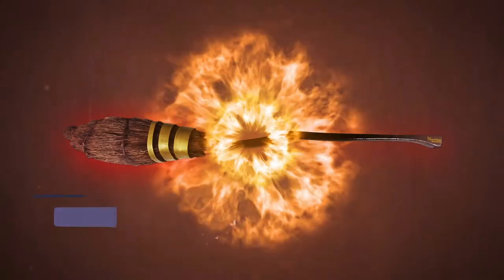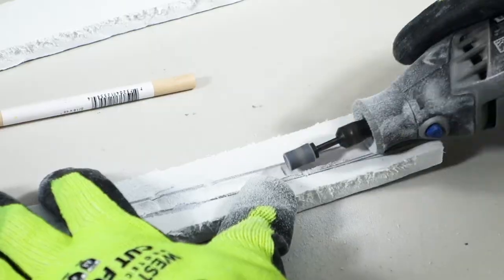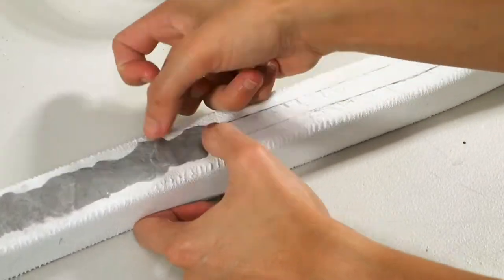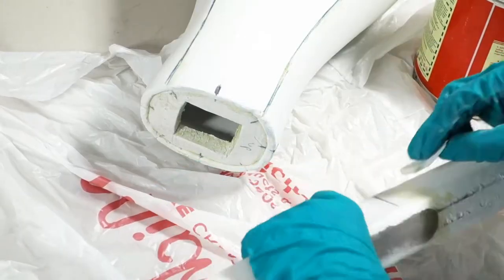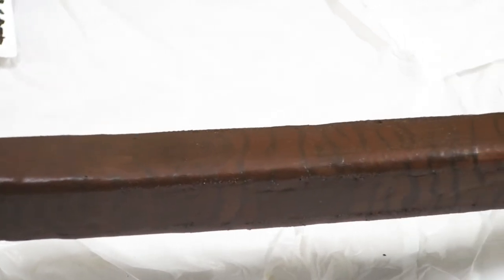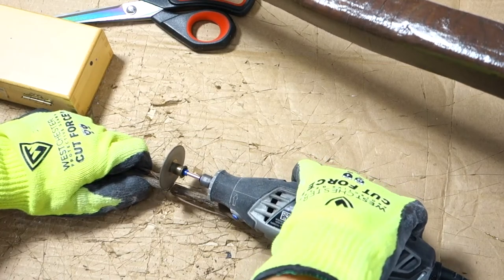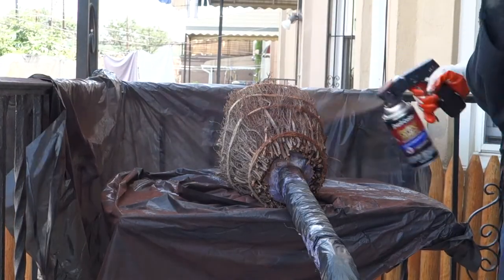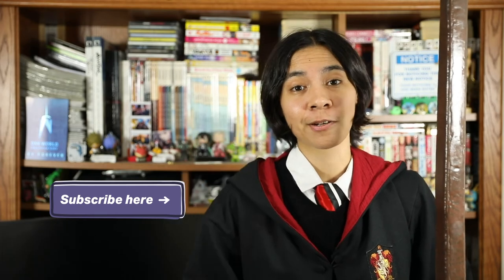How To Make Harry Potter Broomsticks for Cosplay (Nimbus 2000)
Have you ever dreamed of flying on a broom? Well, we don’t have something like that, but what we can do is show you how to make Harry Potter broomsticks for cosplay!

As huge Harry Potter fans, we were bound to make something from that universe eventually. And thinking back to when we first saw The Sorcerer’s Stone, it just had to be the Nimbus 2000.

Quidditch was the coolest thing in that movie hands down. Who wouldn’t want to be a seeker and race to catch the golden snitch on the fastest broom in the wizarding world?

00:00 – How To Make a Harry Potter Broomstick
00:16 – Cosplay Broomstick Supplies
00:29 – Making EVA Foam Pieces
01:06 – Adding Support to EVA Foam
02:02 – Sanding EVA Foam Pieces
02:16 – Using Foam-Mo
02:43 – Bottom Broomstick Assembly
03:42 – Painting the Broom
04:38 – Nimbus 2000 Stencil
04:52 – Sealing the Paint
05:03 – Adding Craft Straw or Sticks
05:53 – Nimbus 2000 Metal Details
06:40 – Spray Painting the Straw
07:01 – Gluing the Metal Pieces
07:19 – The Finished Nimbus 2000

We hope this helped you with making your own broomstick for your Harry Potter cosplay!

Here’s a list of some supplies:

EVA Foam:

X-acto Knife:

Barge Cement Glue:

Sanding Tool:

Heat Gun:

Black Plasti-Dip:

Gold Metallic Acrylic Paint:

Brown Acrylic Paint:

Pledge Floor Cleaner:

Wooden Dowels:

Craft Straw: